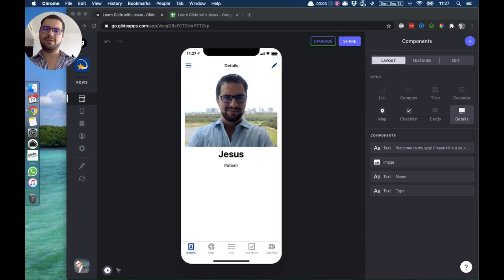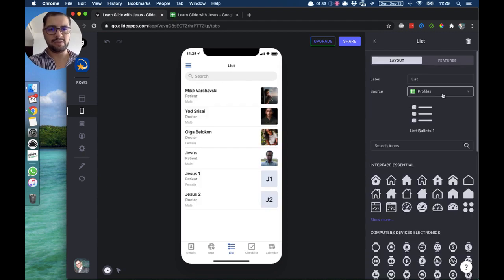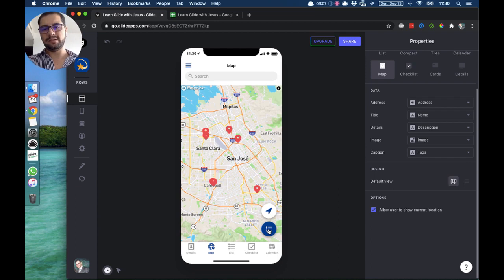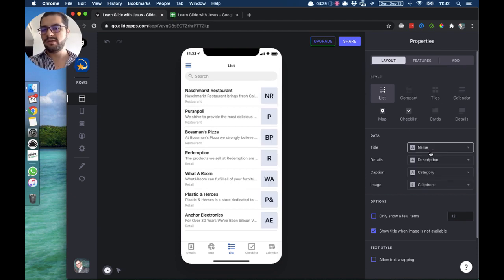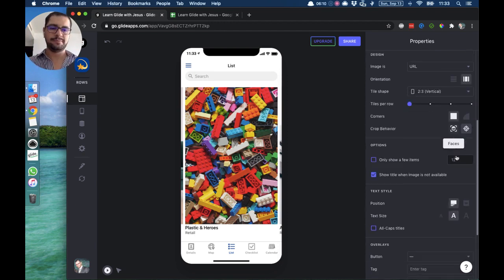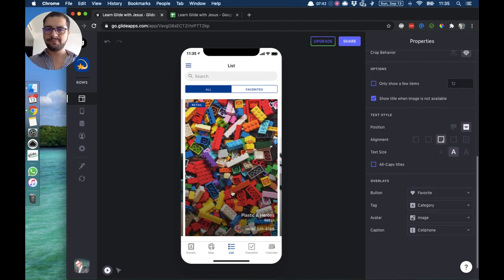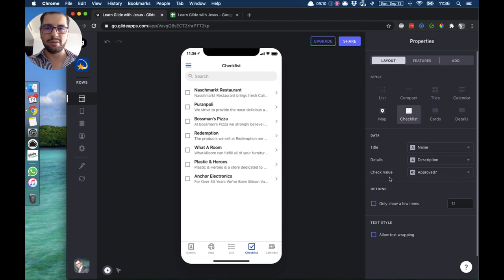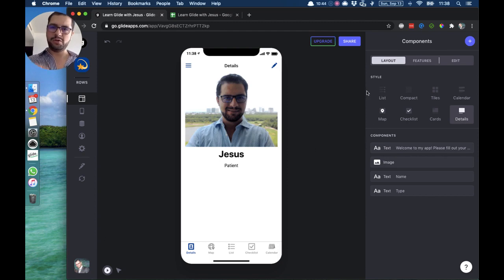LESSON 7: The different types of layouts in Glide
How to show your lists of items in Glide. Let's go over list, maps, tiles, cards and more styles!